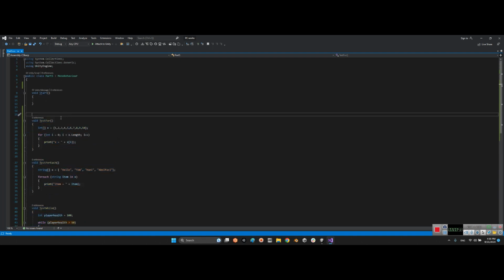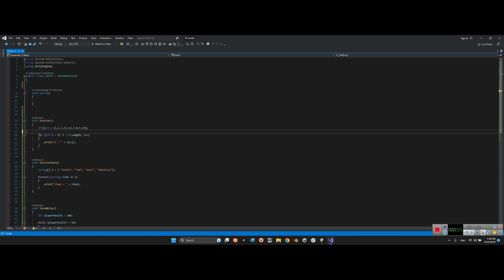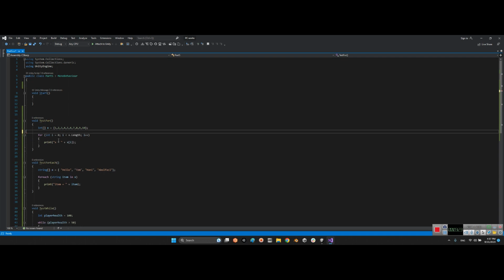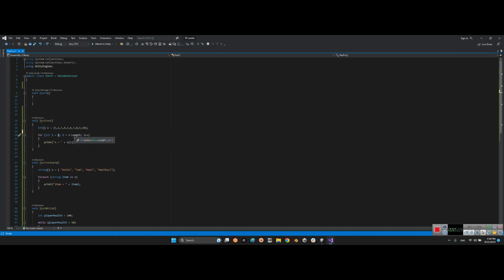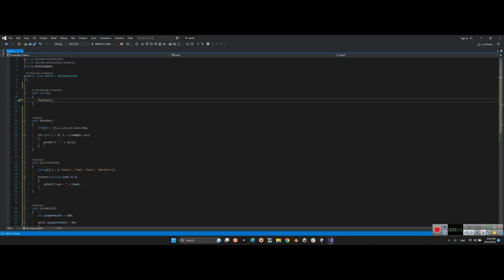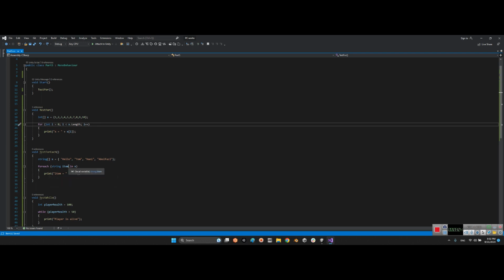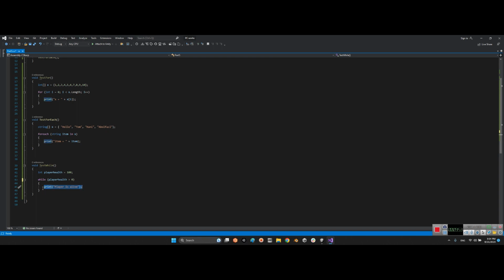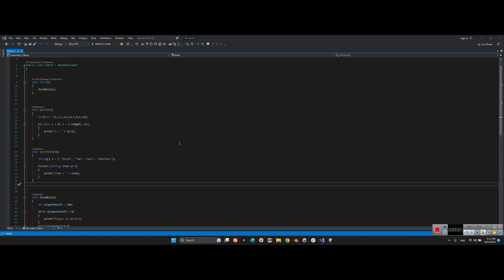Loop in Unity C#